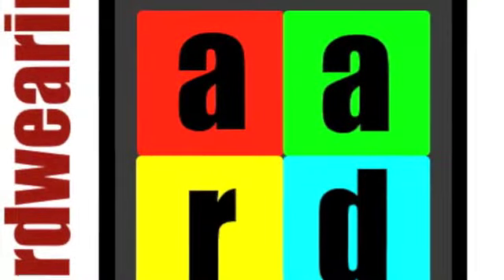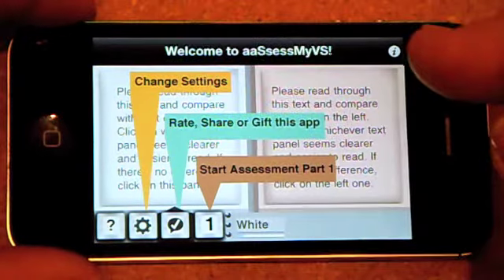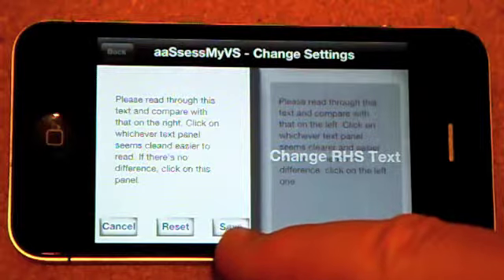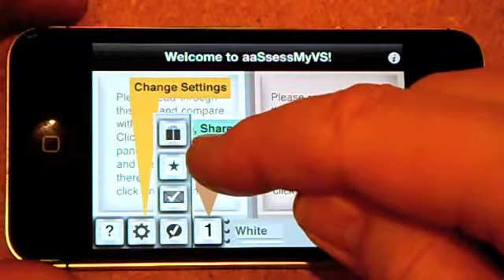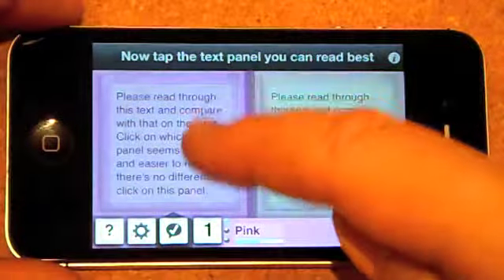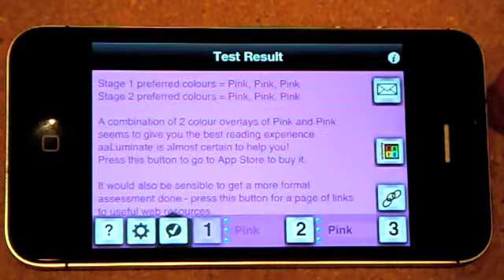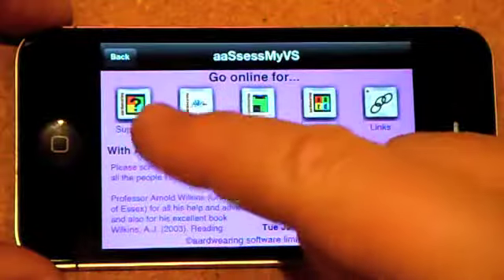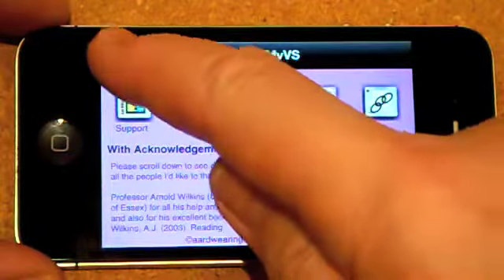aaSsessMyVS v1.0.2 Help Video (OLD VERSION OF APP - LOOK FOR VERSION 2.x)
(OLD VERSION OF APP - LOOK FOR VERSION 2.x)(OLD VERSION OF APP - LOOK FOR VIDEOS OF VERSION 2.x)
This is the help video embedded in version 1.0.2 of aaSsessMyVS the colour overlay assessment app from aardwearing software limited.

Major changes from previous version...
1. Bug fixes
2. Improved test process to ensure choice of colours is consistent
3. Additional processing to encourage rating/gifting of the app
4. Ability to customise the test text to your own requirements
5. Other minor cosmetic improvements

aaSsessMyVS runs on iPhone, iPod touch and iPad devices using iOS 4 or above. It costs just  $0.99 or equivalent

aaSsessMyVS  is a sister app to aaLuminate that is also available in App Store.

Both apps are aimed at helping people who suffer from Visual Stress when reading dark text on a bright, white background.

Studies have shown that about 1 in 20 people can increase their reading speed by more than 25% by overlaying white pages with a physical coloured overlay. Often these people have been diagnosed as suffering from  Scotopic Sensitivity Syndrome (aka Meares-Irlen syndrome). Those affected will include some dyslexics and migraine sufferers.

Whereas aaLuminate gives you the ability to place a virtual coloured overlay on what you wish to read, aaSsessMyVs is used to check whether coloured overlays will work for you in the first place.

aaSsessMyVS can be used to test yourself and your family. It may also be a useful tool for education professionals to determine quickly whether a formal test for Scotopic Sensitivity Syndrome would be appropriate for any of their students.

aaSsessMyVS v 1.0.2 has just been submitted to Apple for iTunes AppStore approval - hopefully it can go on sale at $0.99 by the end of January 2012.